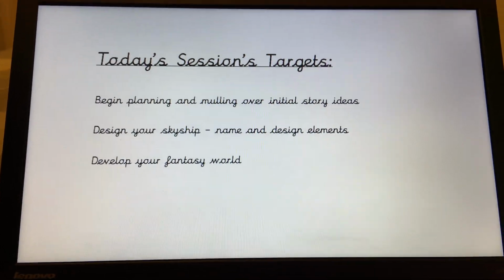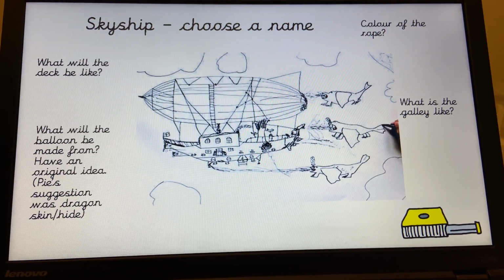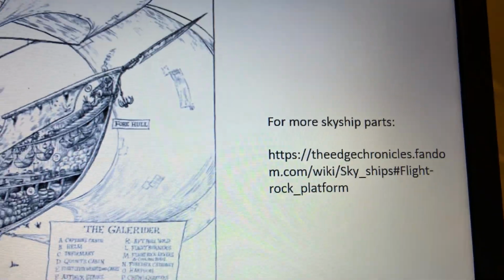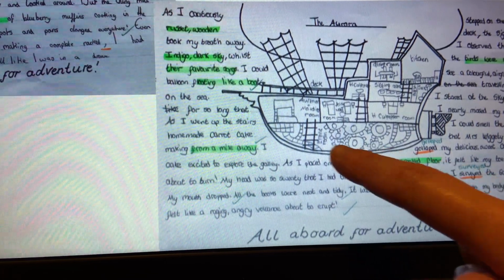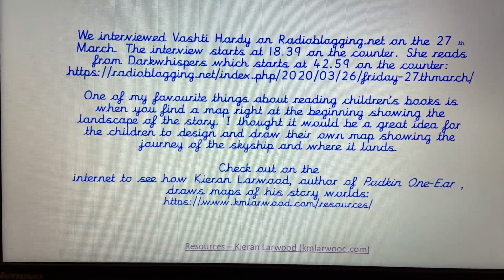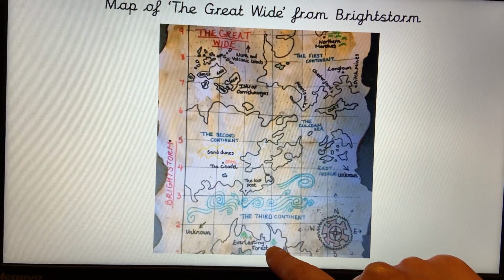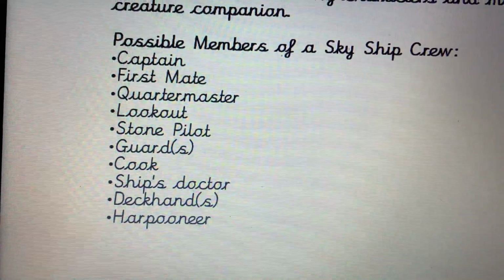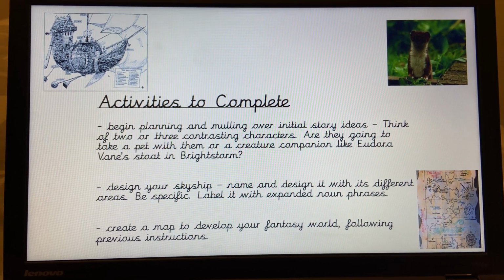Literacy - Friday 5th February